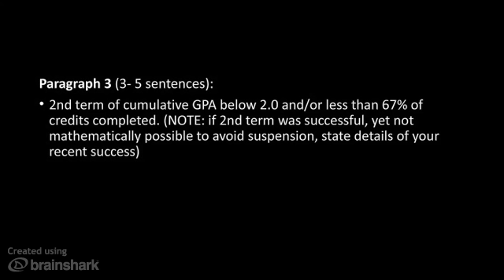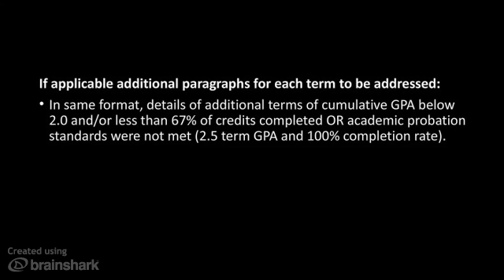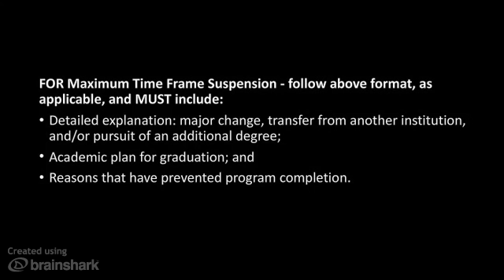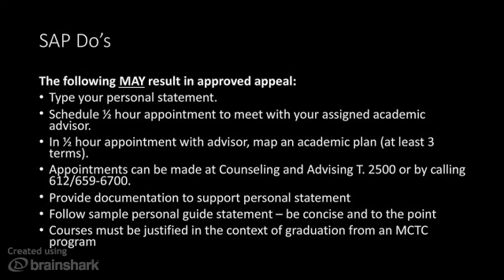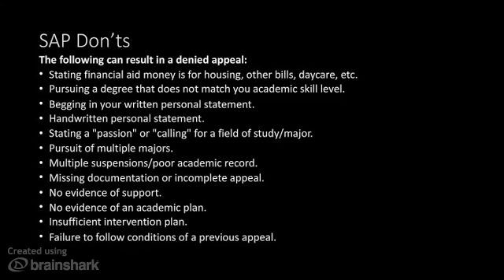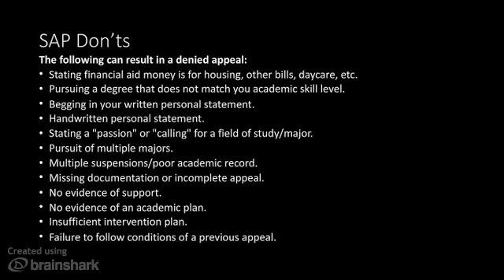How to Write an Appeal Statement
- Advisor Tips on How to Write a Successful Appeal